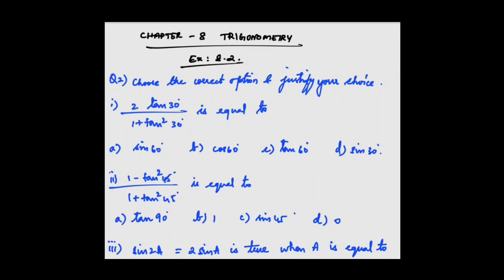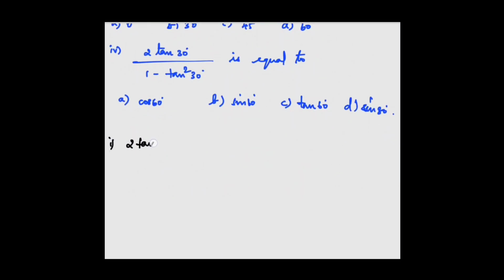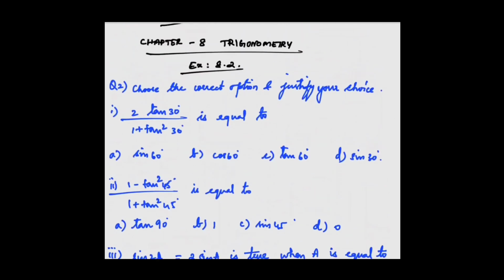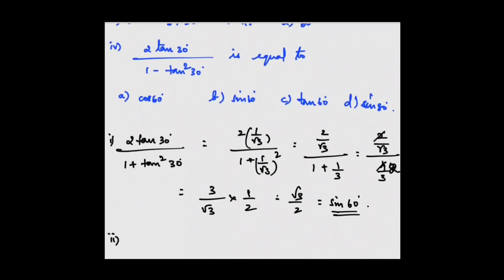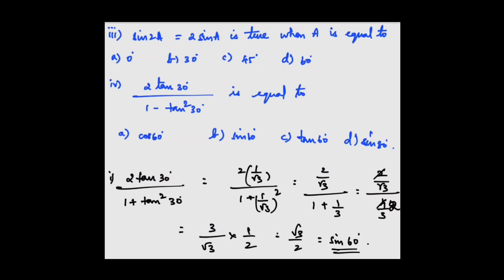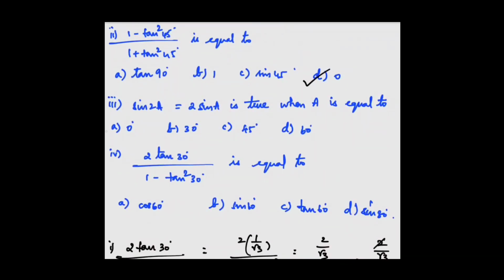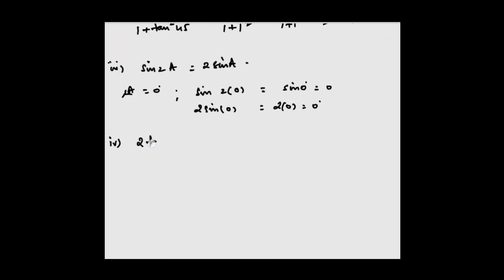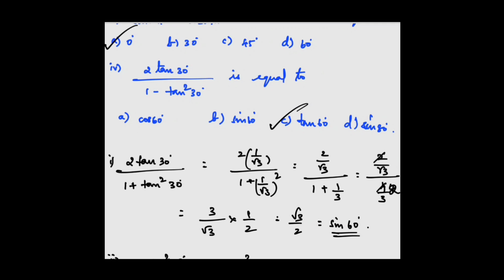Exercise 8.2 Q2 Solution | Class 10 Maths | Trigonometric Ratios Explained!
Struggling with Class 10 Maths Exercise 8.2, Question 2? This video provides a clear, step-by-step solution to help you master trigonometric ratios! Whether you're preparing for your board exams or revising Chapter 8 of your NCERT textbook, this video is designed to simplify complex concepts and boost your understanding. Follow along to get the confidence you need to solve trigonometry problems quickly and accurately.

Key Concepts Covered:

Solving Exercise 8.2, Question 2

Detailed explanation of trigonometric ratios

Problem-solving strategies for Class 10 Maths